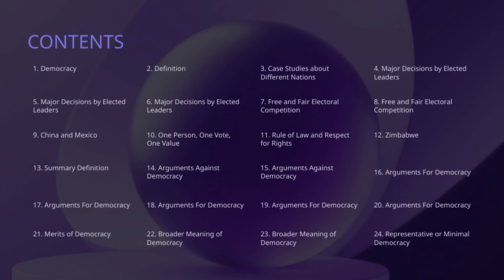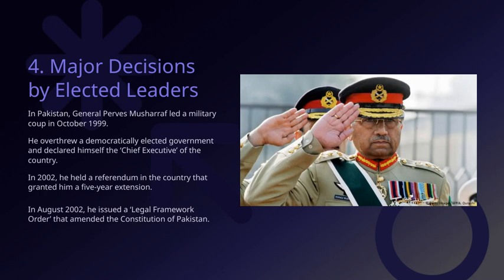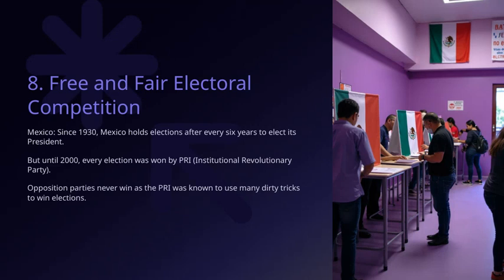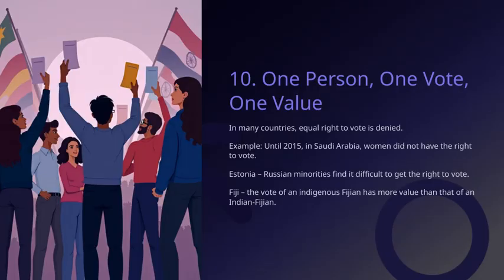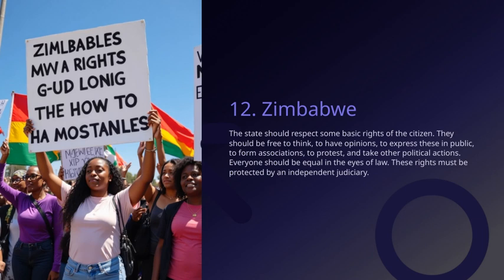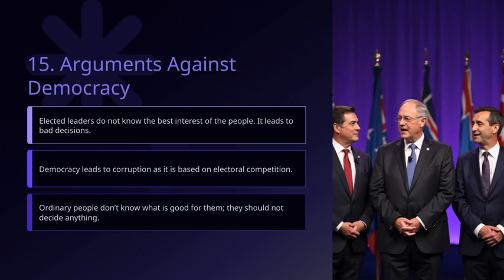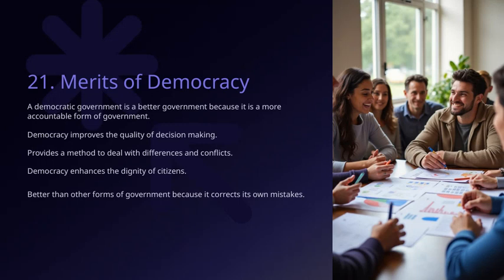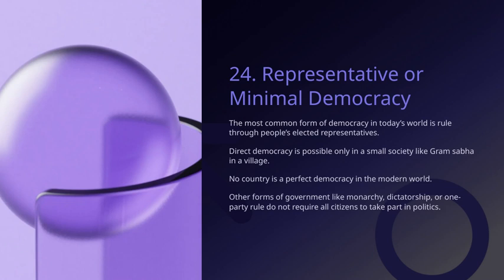Class 9 SOCIAL SCIENCE | What is Democracy? Why Democracy? | Complete Tutorial | ELCAAS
In this video, we explain What is Democracy? Why Democracy? for Class 9 SOCIAL SCIENCE in a clear and easy-to-understand manner.